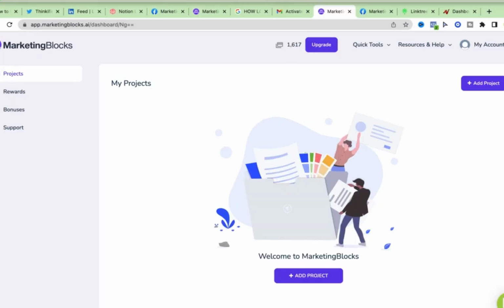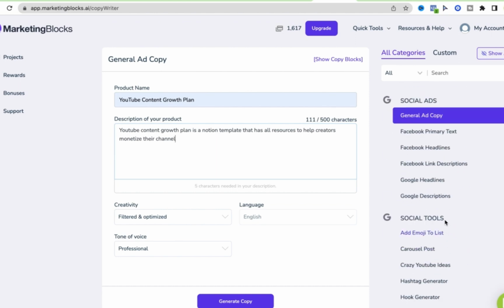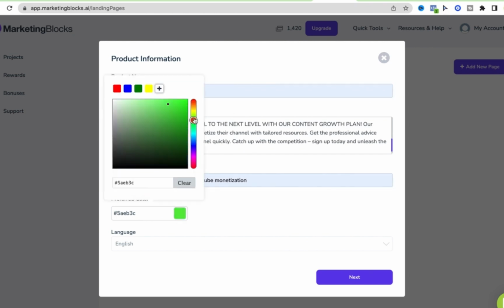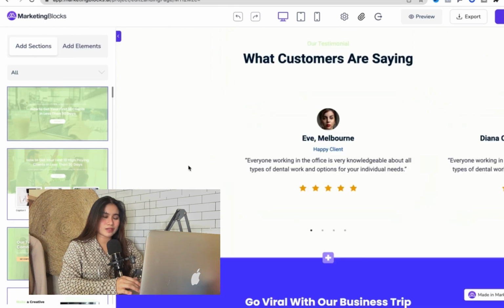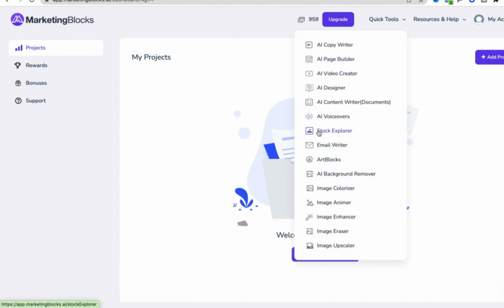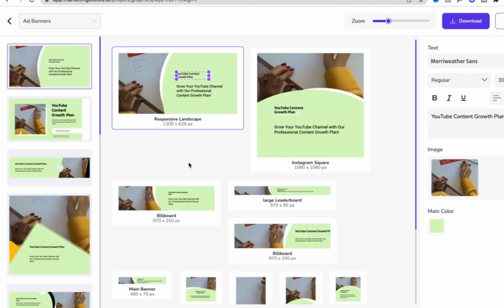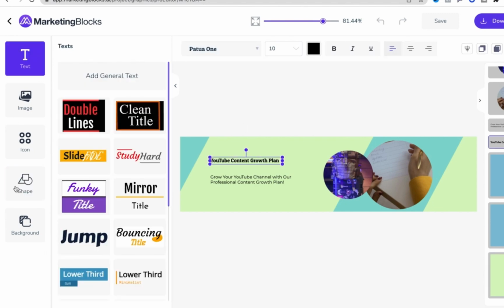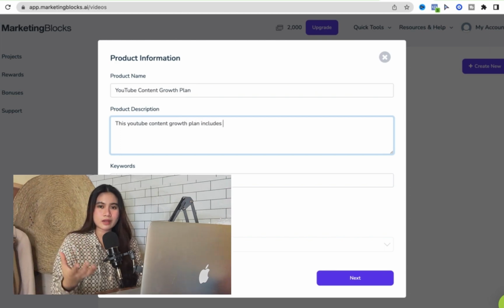Can you start a brand new business with AI? - MarketingBlocks Tutorial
So can you really start a business with AI?

In this video, I'm going to re-explore Marketingblocks, a powerful marketing platform that enables startups, business owners to create all their marketing assets when launching a new business or a new product.

Marketing Assets you can create with MarketingBlocks:
- Sales Copy, landing page
- Full website
- Email Swipes
- Business cards, Digital Banners
- Social Media Graphic Designs